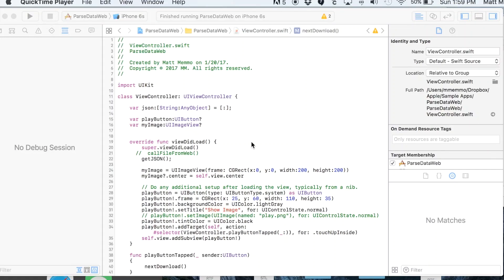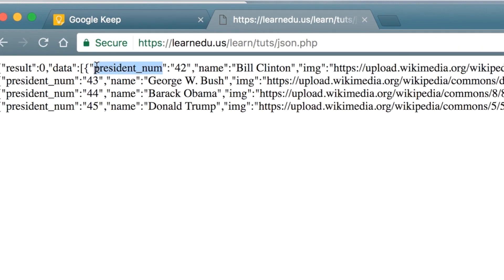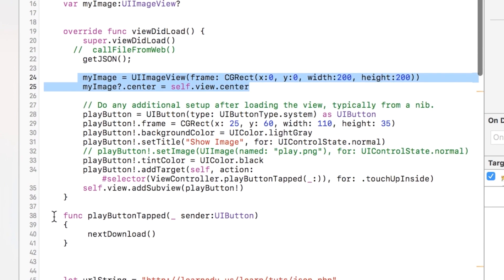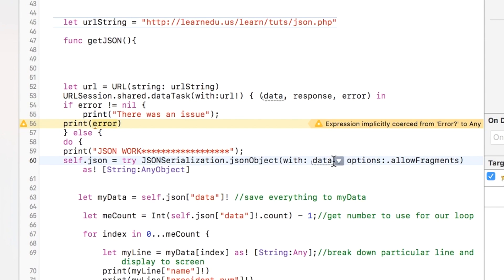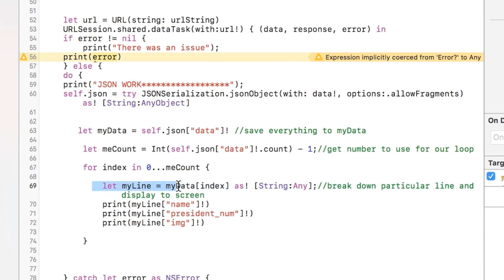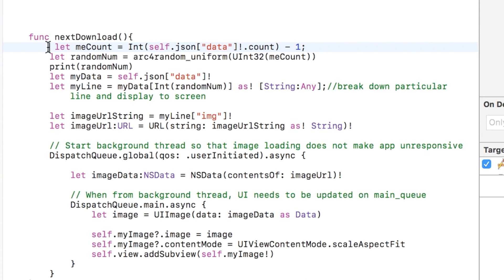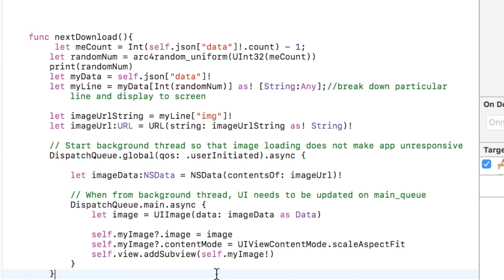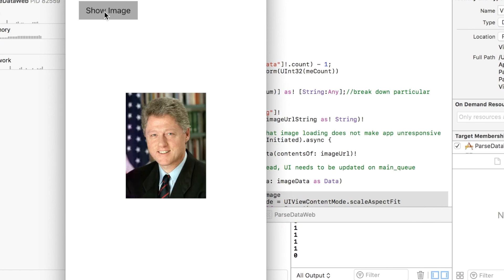JSON Serialization Swift 3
How to Parse JSON web file and use it in your iPhone App. Making use of IOS JSONSerialization function.